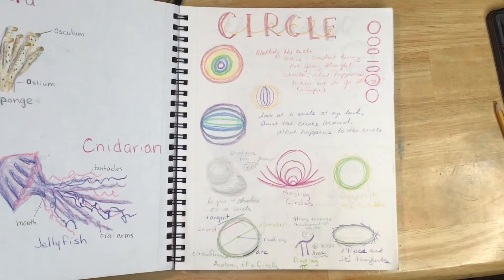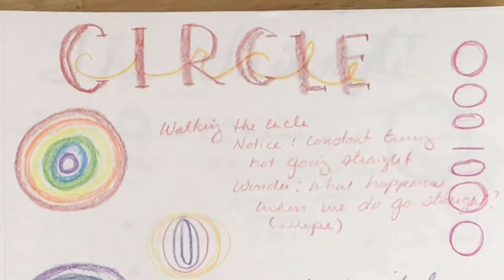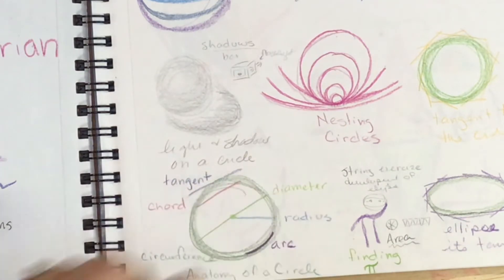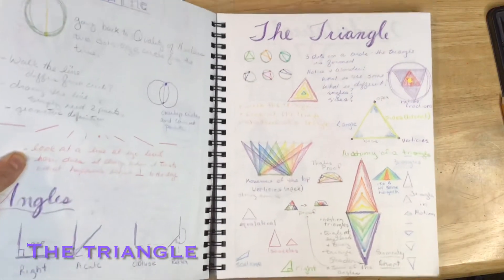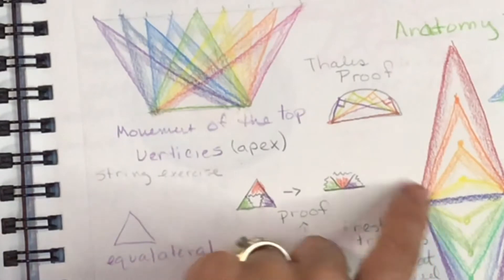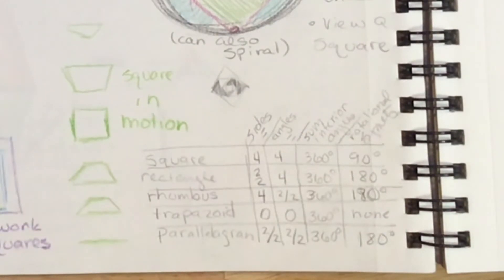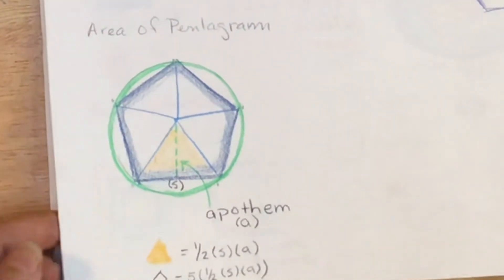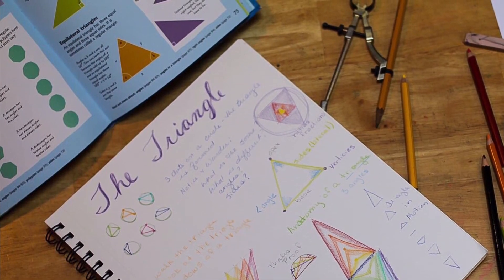Planning Fifth Grade Freehand Geometry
Note in the video there are a couple of mistakes: When two dots are placed on the circle and connected, it forms a line, not a circle. Also I use pentagram and pentagon interchangeably in the video. It should be pentagon. A pentagram is the 5-pointed star that is formed within the pentagon.

References for Waldorf Geometry
I usually use Jamie York’s Making Math Meaningful as my sourcebook for geometry in middle school, but he doesn’t have much on free-hand geometry other than a quick mention that it should be done. I’ve found the following books to be immensely helpful and inspirational. The first is spot on for this age, and the second is a little advanced, and I’ve only used it for inspiration. Both of these books are free as a pdf download on the Online Waldorf Library.

Geometry Lessons in the Waldorf School by Ernst Schuberth

First Steps in Proven Geometry for the Upper Elementary Grades by Ernst Schuberth

You can find my Quality of Numbers curriculum on my